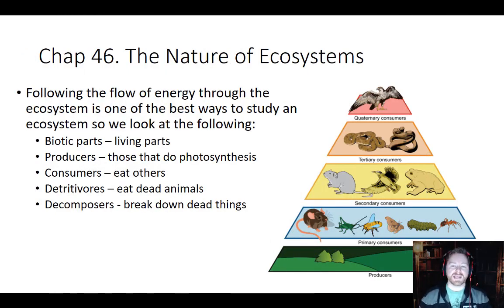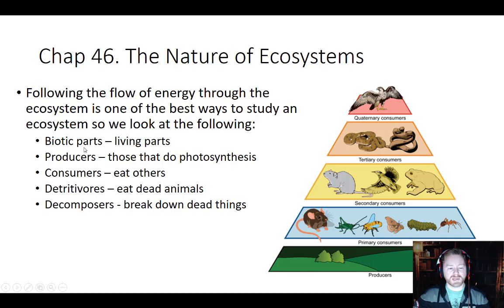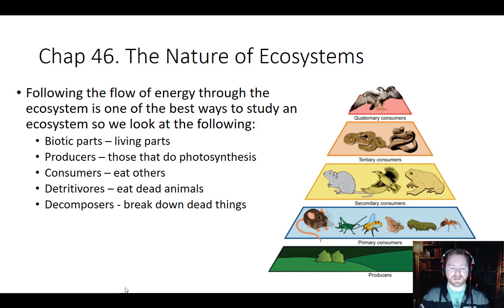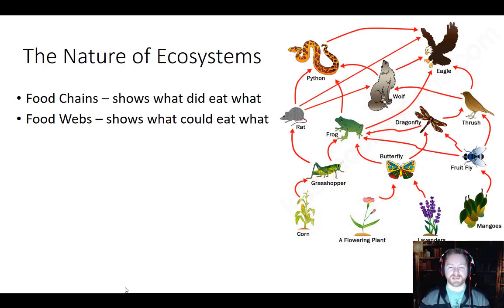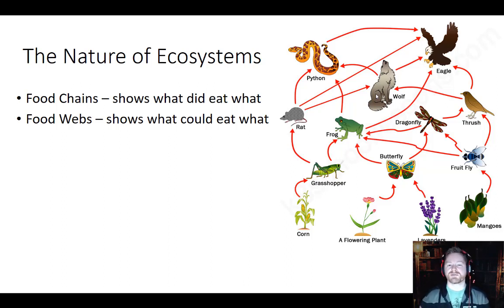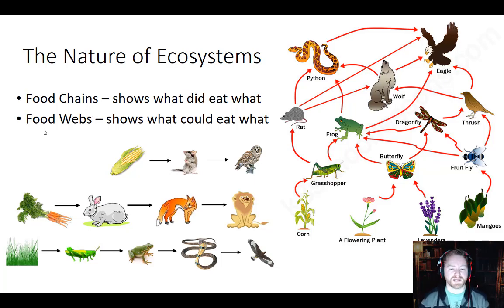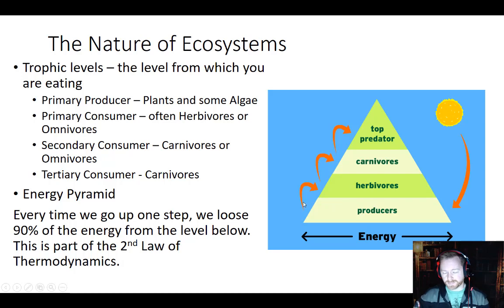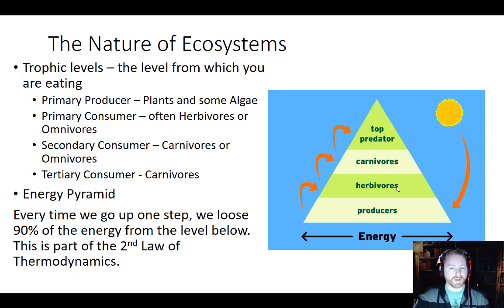Community Ecology 6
Lecture video 6 on Community Ecology - Focuses on Food Pyramids, Food Chains, and Food Webs.